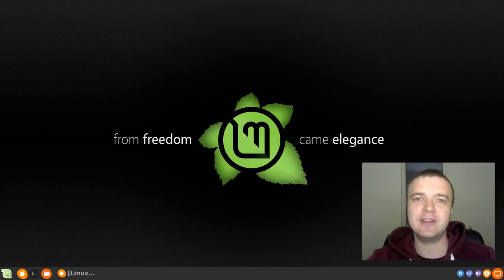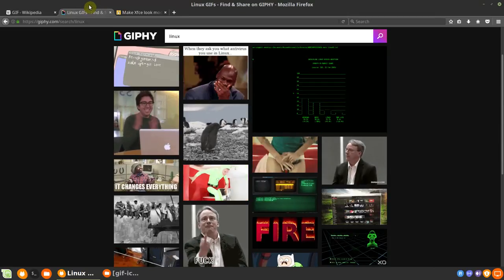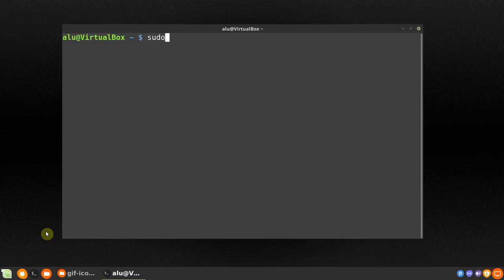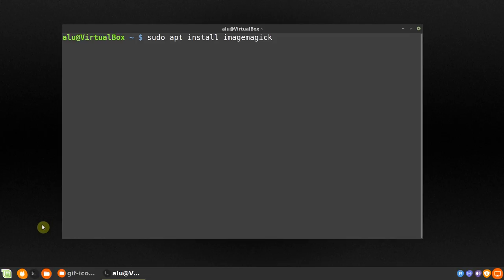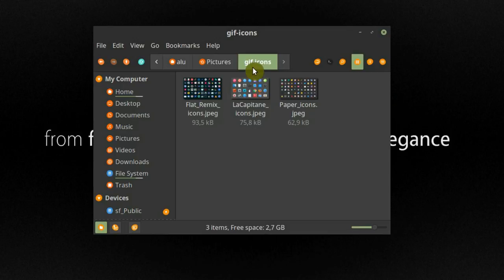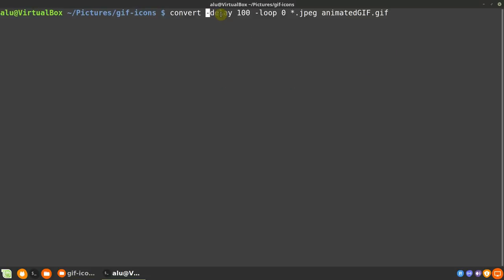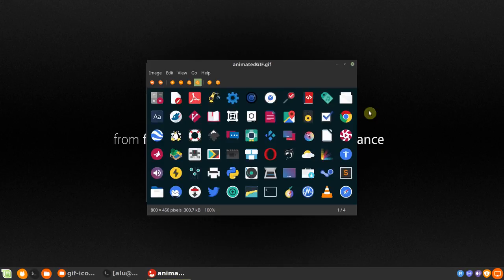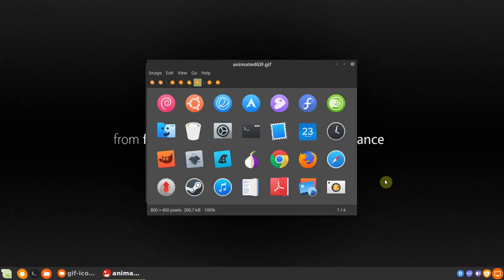Making an animated GIF in Linux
From this video you will learn how to make a GIF in Linux.
I convert jpeg to GIF, but you can also conver png to GIF in the same way.

The process is very simple and straightforward:

1. Install imagemagick:
sudo apt-get install imagemagick
2. Place all your images to a separate folder
3. Convert images to GIF
convert -delay 100 -loop 0 *.jpeg animatedGIF.gif
-delay specifies the delay between frame in milliseconds.
-loop indicates how many loops to run. 0 means infinity.